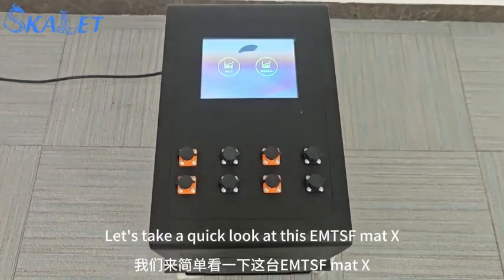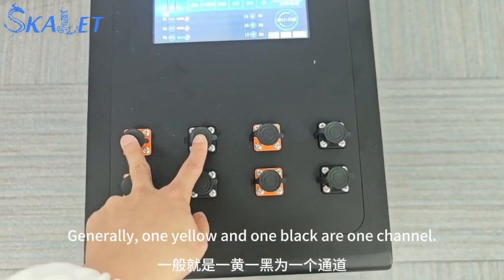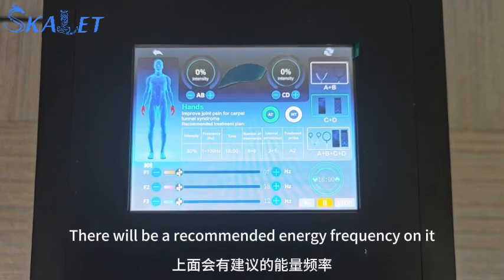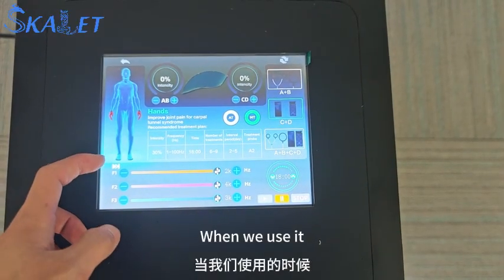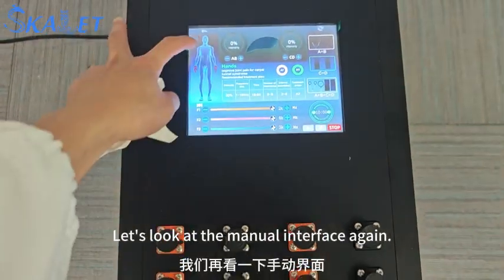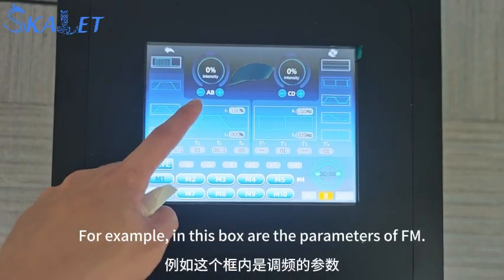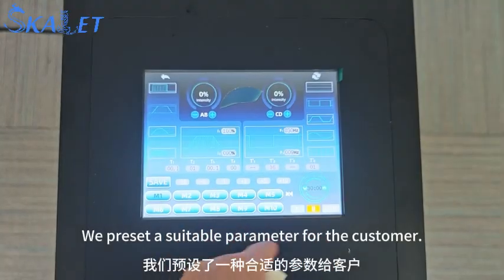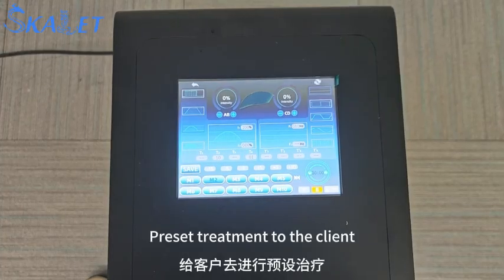EMTSF mat X Interface Operation Guide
Item that used in the video:

Model: EMTSF mat X

About US

Our channel is about Cryolipolysis,Radio Frequency,Cavitation RF,Muscle Stimulator machine.We caver lots of cool stuff such as Skin Care,Beauty & Health and more.

✔My Wechat:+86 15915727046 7*24 HOURS